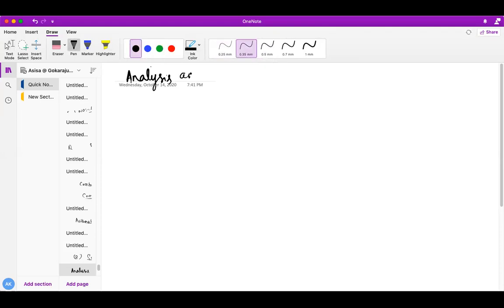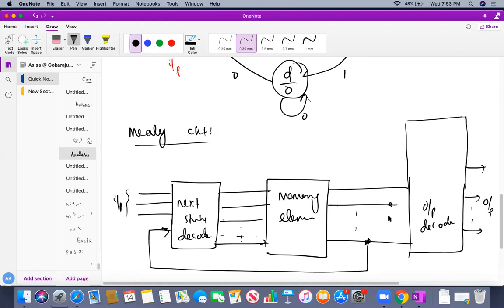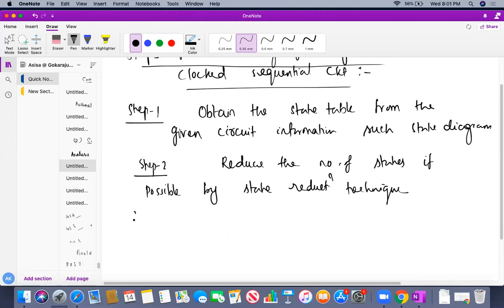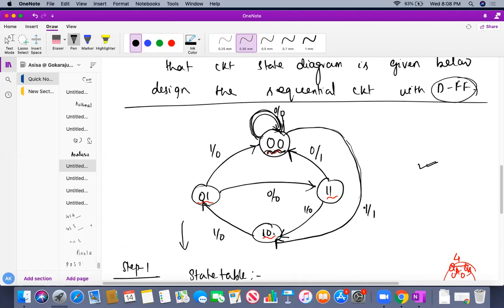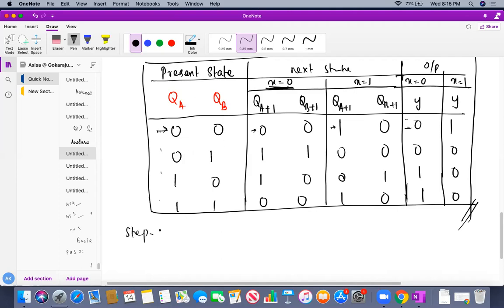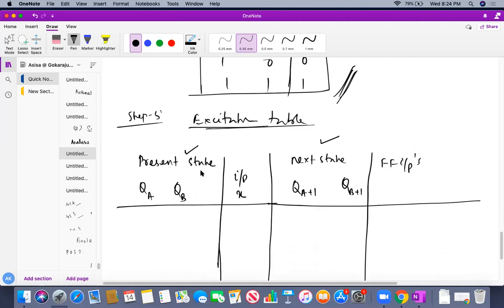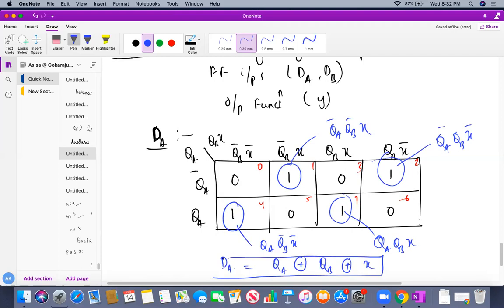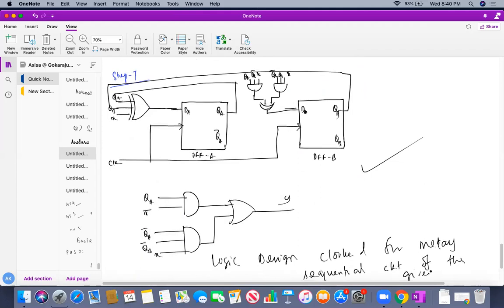Digital Circuits GATE Course Class 23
Mealy Circuit, Moore Circuit, State Diagram of Mealy Circuit, State Diagram of Moore Circuit, Clocked synchronous sequential Circuit Design, State Assignment, State Table, Excitation table